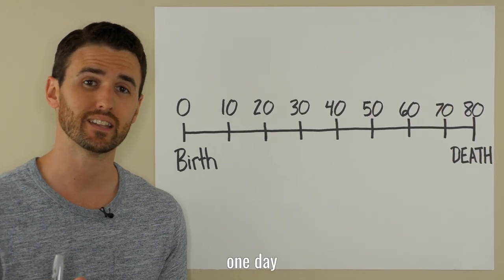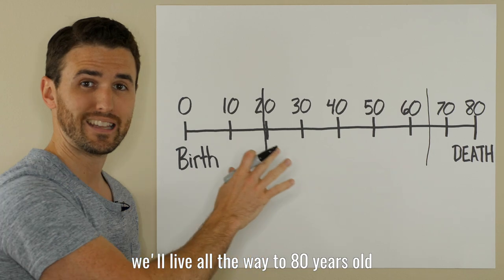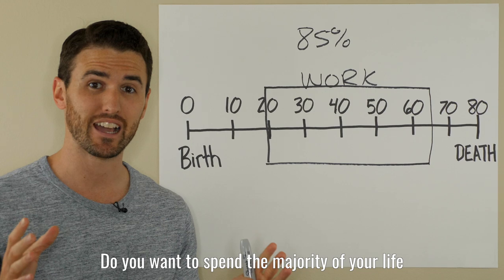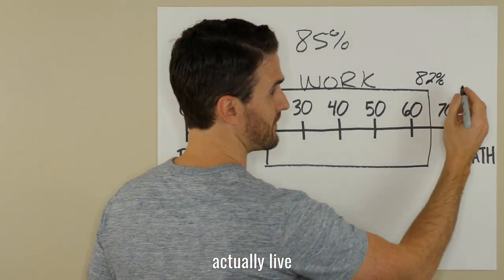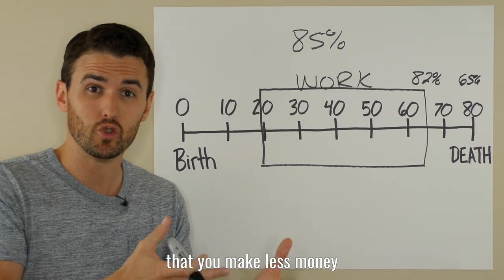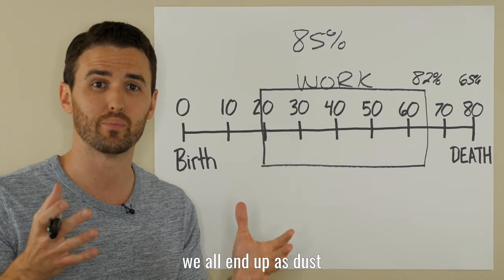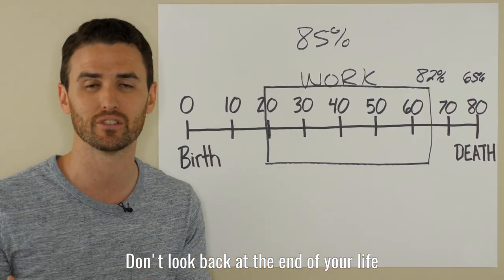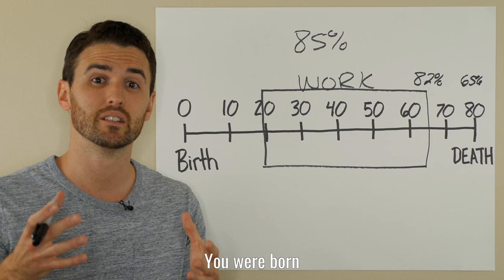WHY YOU SHOULD QUIT YOUR JOB!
Your life is short, here is the reason why you should quit the job that you hate!